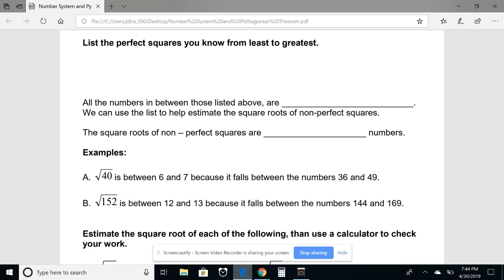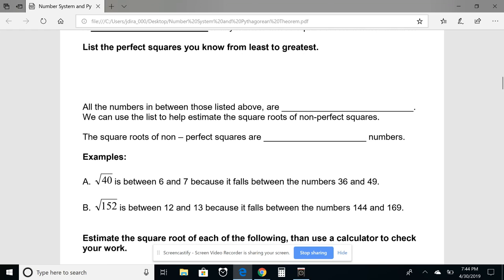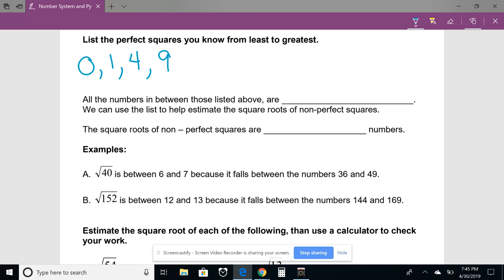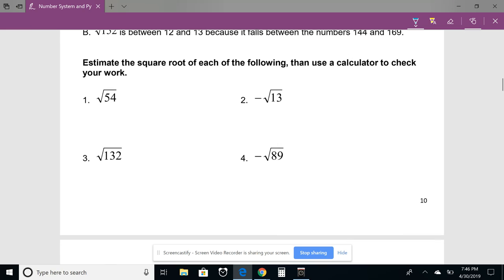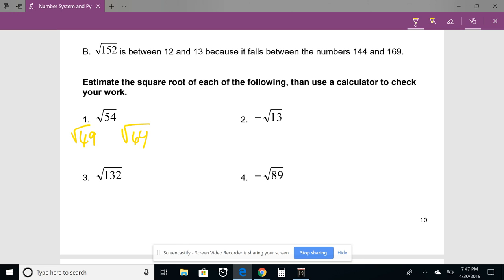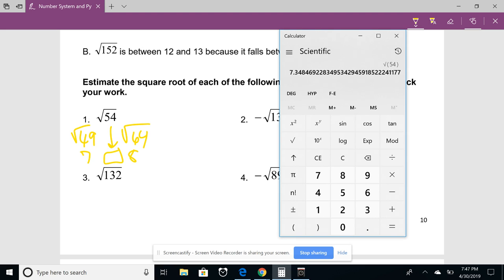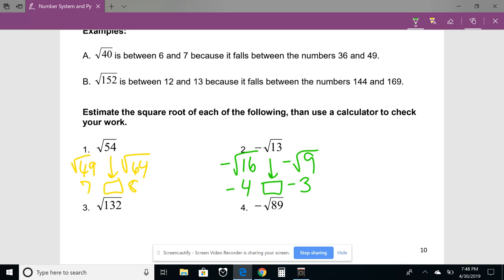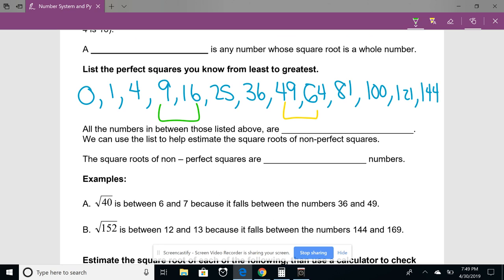Number Systems: Square Roots